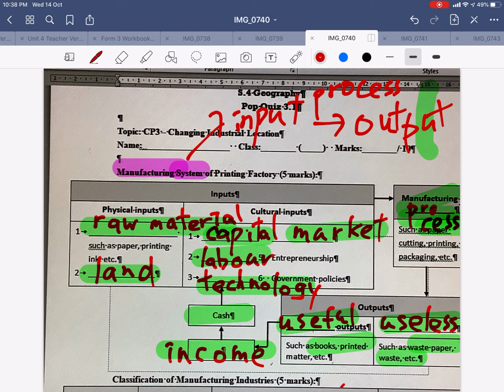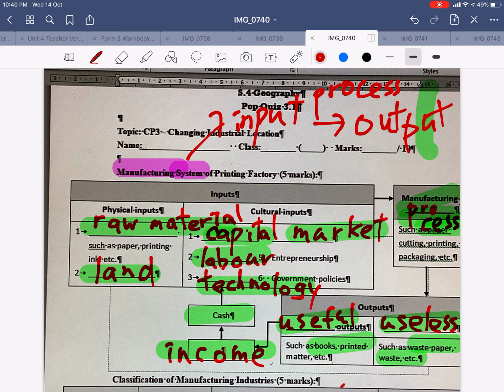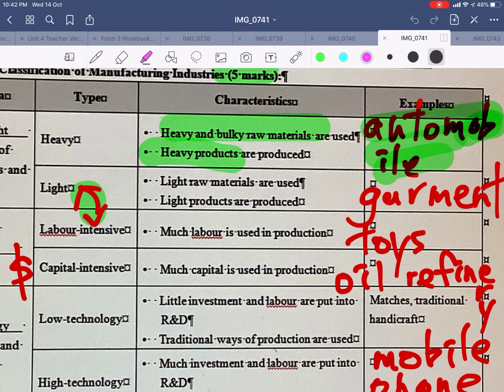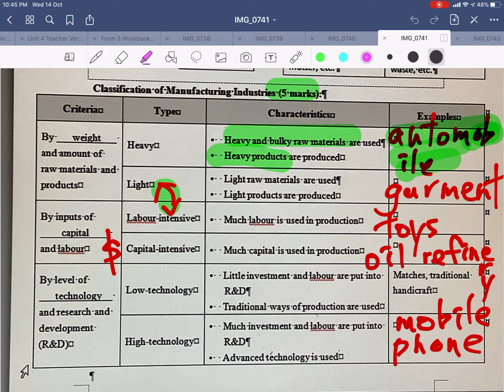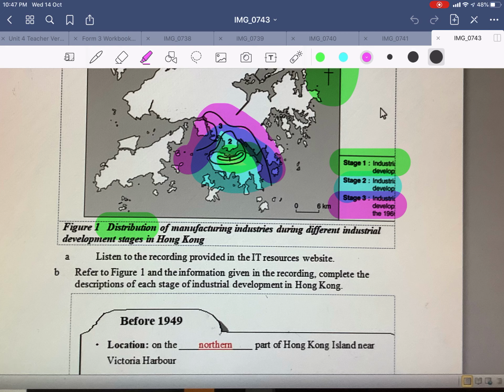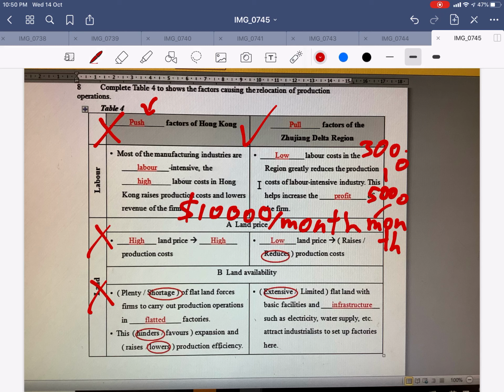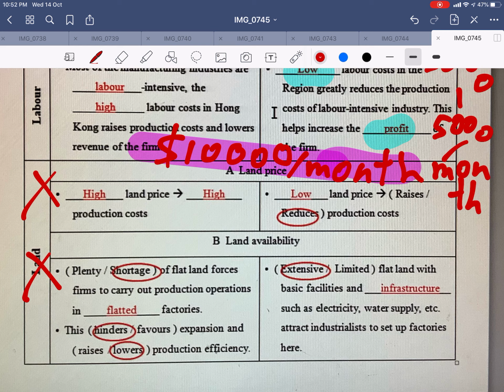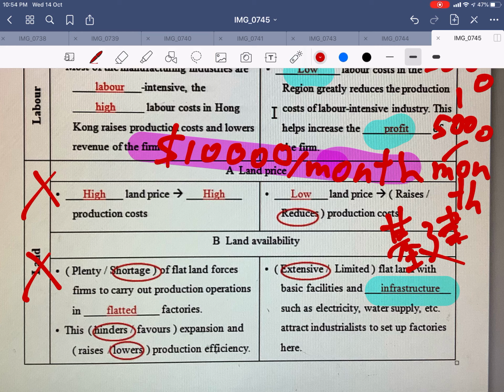F3 quiz 3.1 and 3.2 illustration